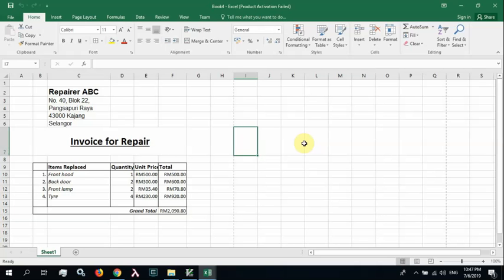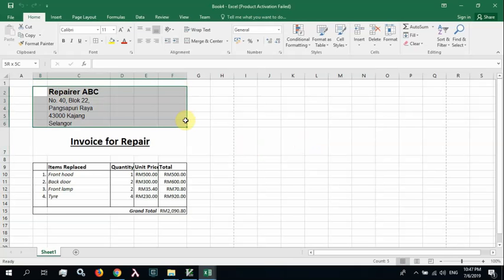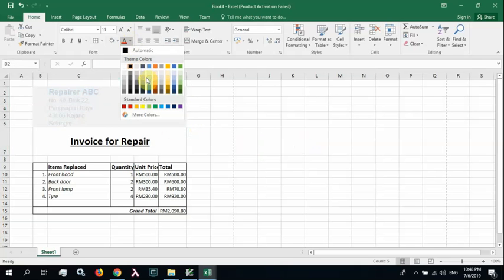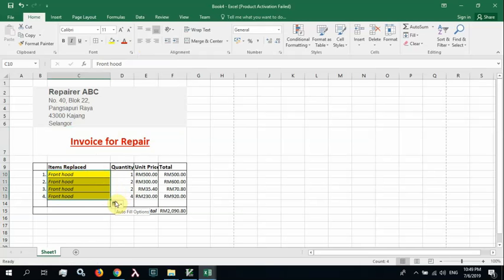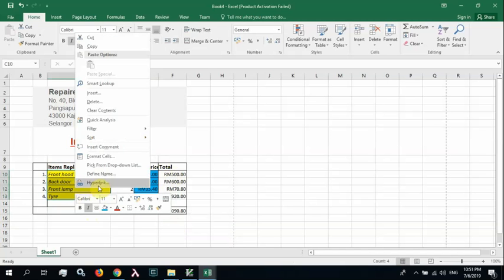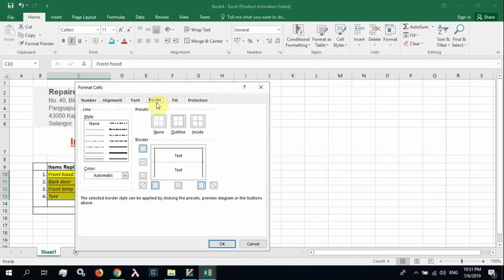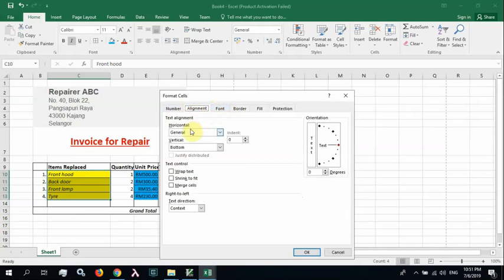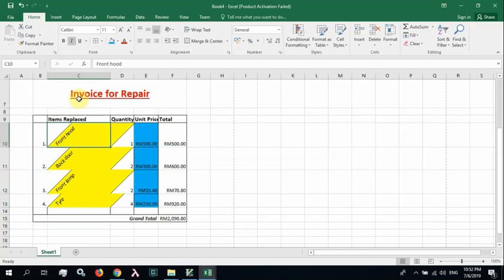Excel Tutorial: Basic text editing, Part 3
00:05 Fill colour
00:23 Text colour
01:09 Apply formatting only
03:30 Remove formatted borders
03:45 Introduce alignment (right click)
04:17 Undo previous action (ctrl-z)